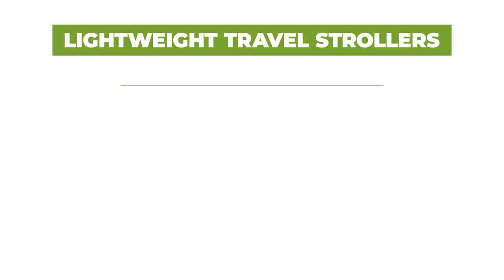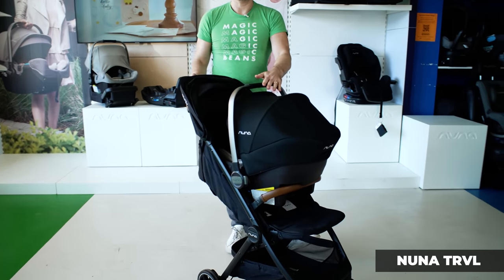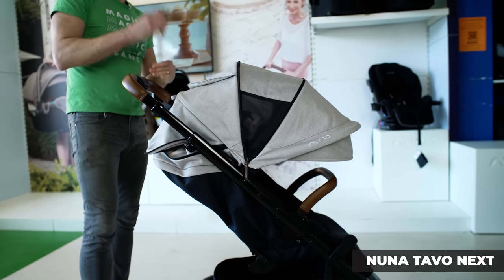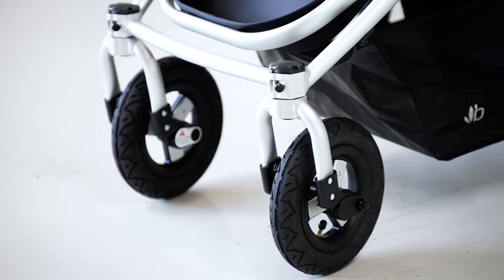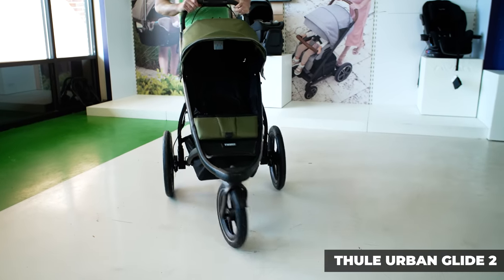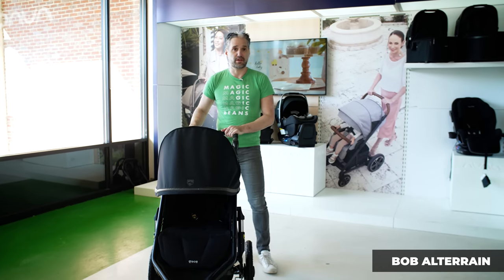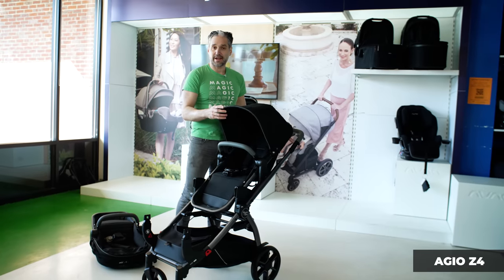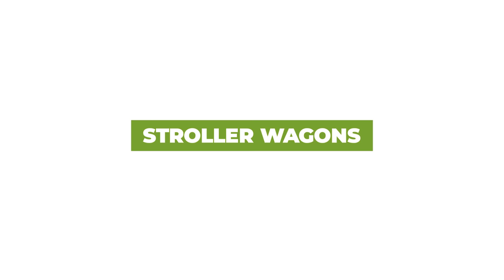Best Strollers 2022 | Ultimate Buying Guide | Magic Beans Reviews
00:00 Intro
01:16 Lightweight Travel Strollers
05:15 Compact Strollers
11:37 Full Size Strollers
22:58 Jogging and All-Terrain Strollers
29:49 Single to Double Strollers
38:07 Double Strollers
43:51 Stroller Wagons (Bonus!)